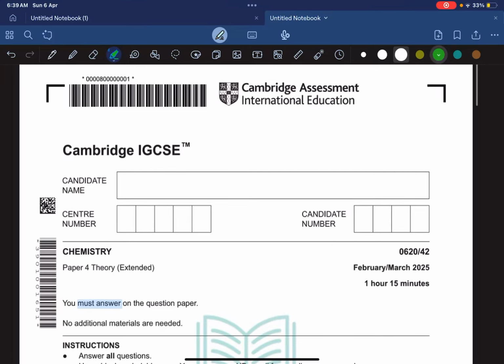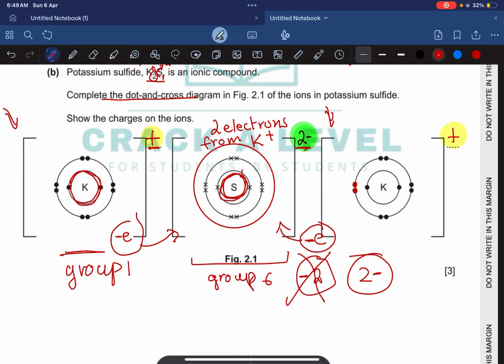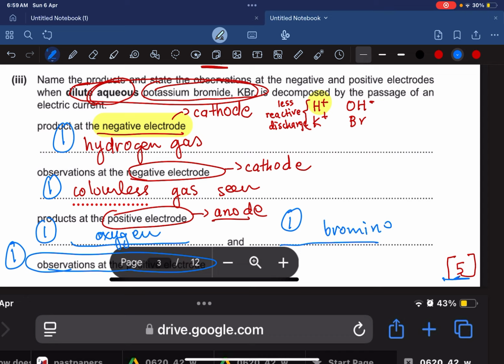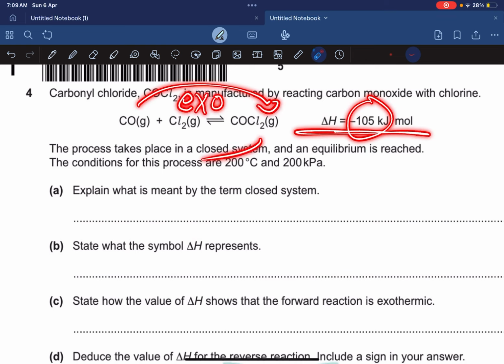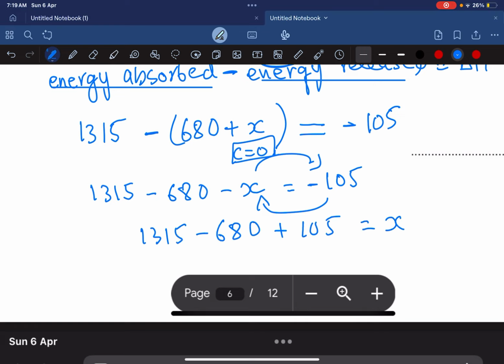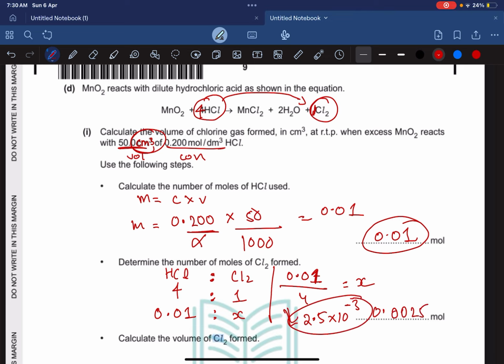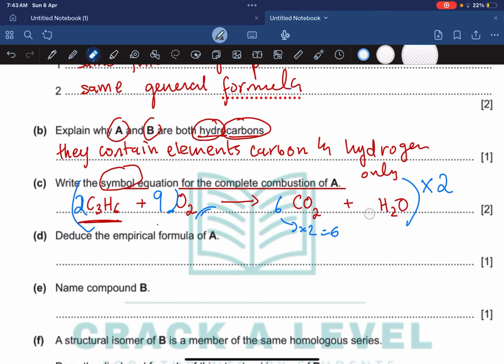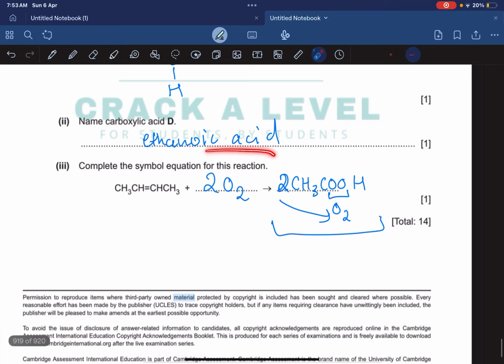O level/ IGCSE 2025 LATEST feb / march IGCSE past paper42